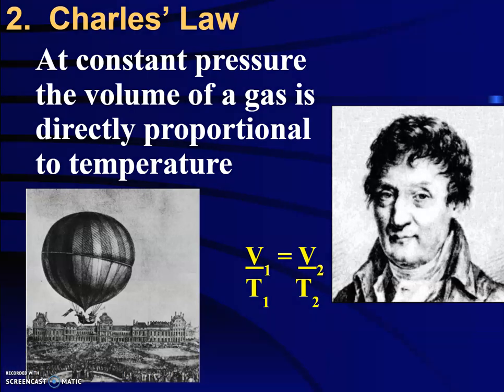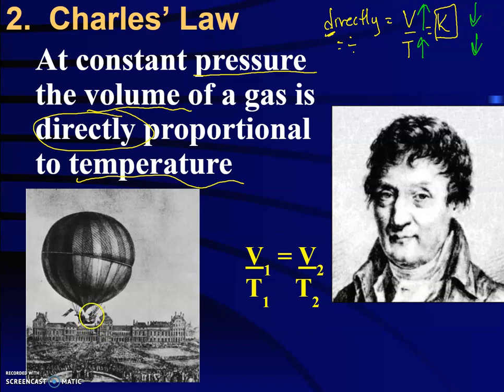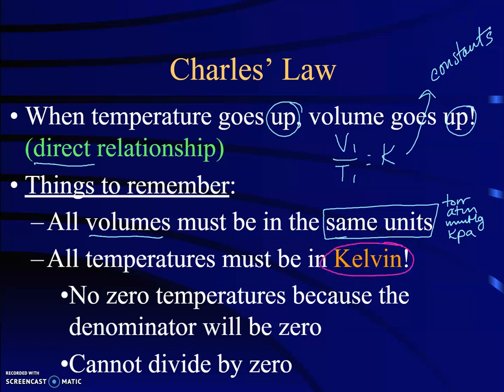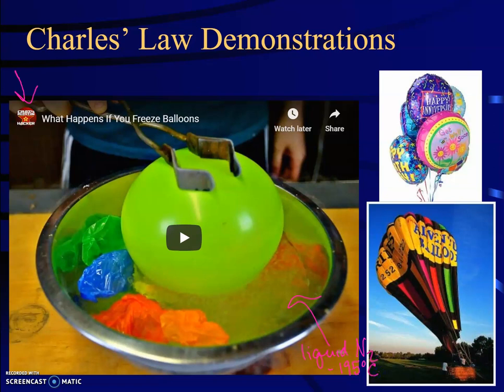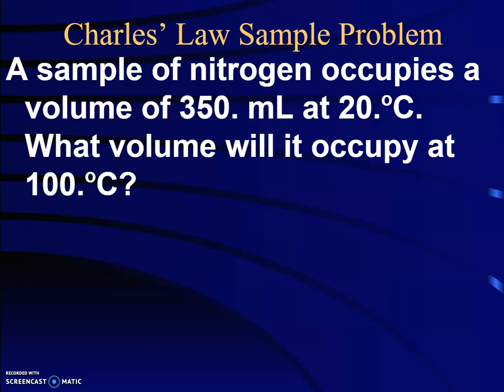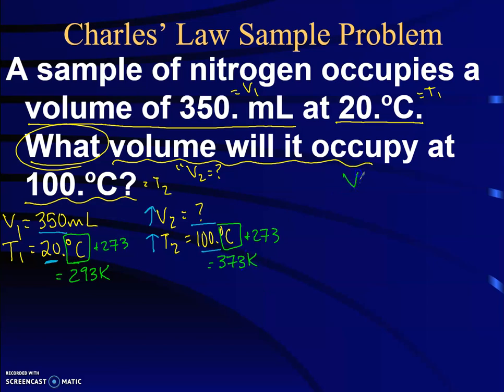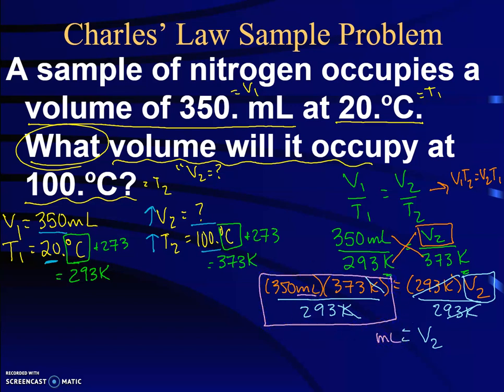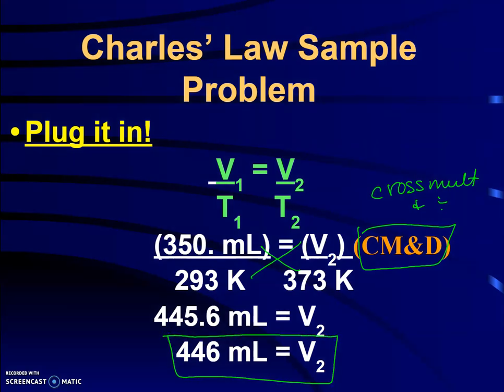11.2 (or 12.3) Charles' Gas Law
This video explains Charles' Law showing the directly proportional relationship between volume and temperature when pressure is held constant.  This video shows how to calculate a sample Charles' Law problem and gives some examples of Charles' Law in everyday life while referencing what happens to balloons in liquid nitrogen.